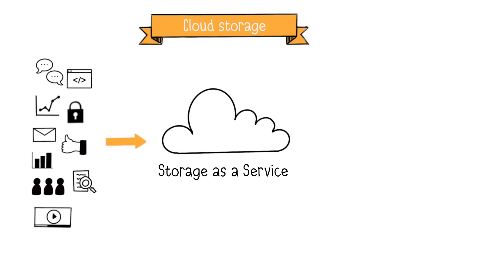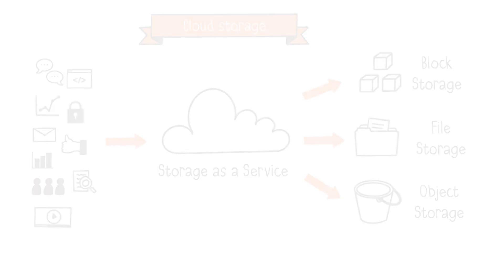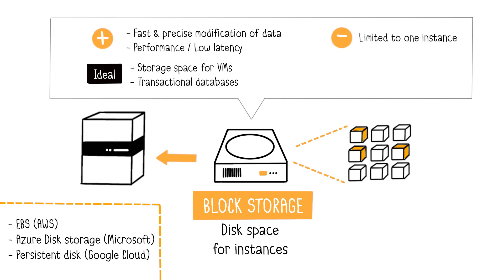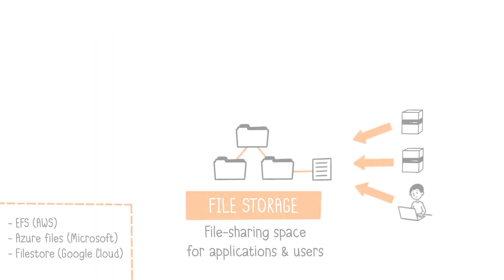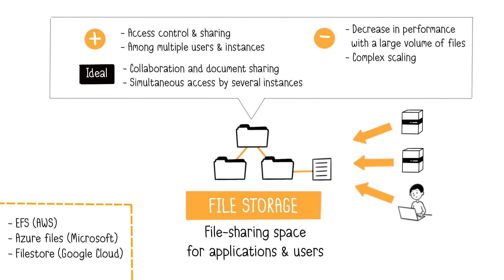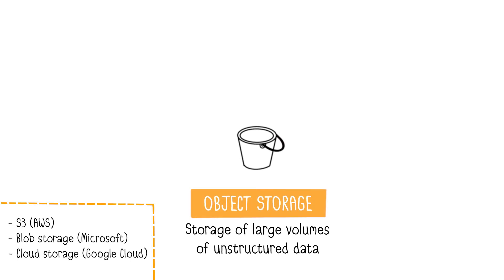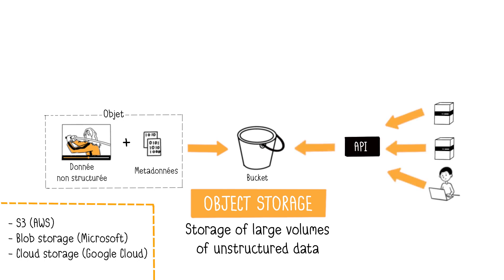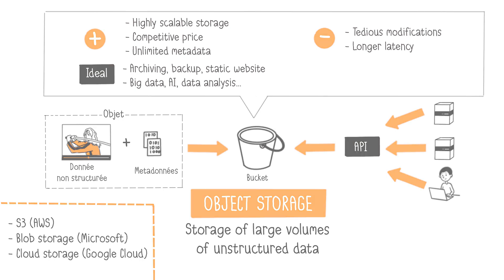Types of Cloud Storage Explained in 5 minutes - Block, File, Object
Learn the fundamentals of cloud storage.
There are 3 types of cloud storage : block storage, file storage & object storage.
Each storage type facilitates data preservation, organization, and presentation uniquely, with individual strengths, limitations, and characteristics tailored to specific use cases.

Cloud object storage offerings include :
- AWS S3 (for Simple Storage Service),
- Azure Blob Storage,
- Google Cloud Storage.

Examples of block storage offerings include :
- AWS EBS (for Elastic Block Storage),
- Azure Disk Storage,
- Google Cloud Persistent Disk.

Examples of file storage offerings include :
- AWS EFS (for Elastic File Storage),
- Azure Files,
- Google Cloud Filestore.

00:00 Storage as a service
00:44 Block storage
02:05 File storage
03:13 Object storage